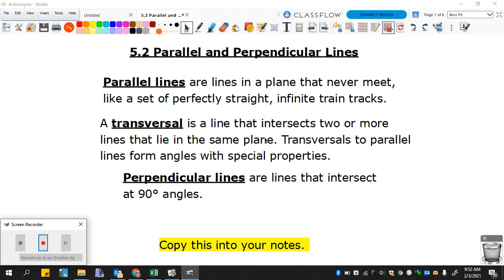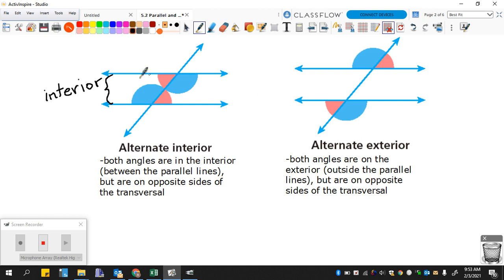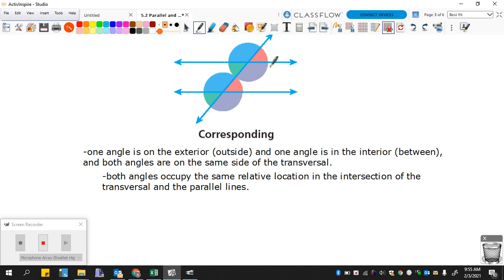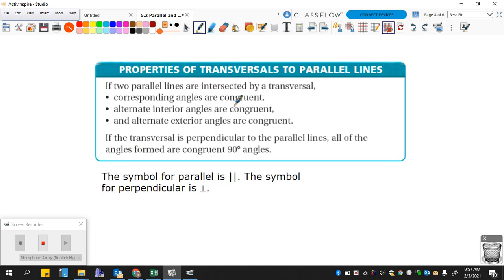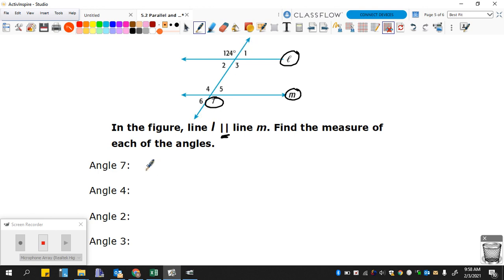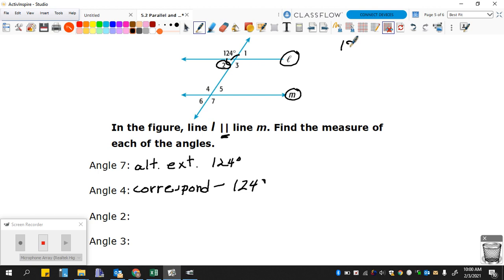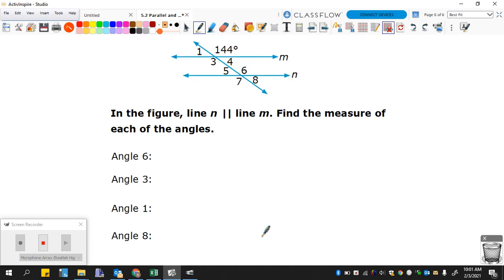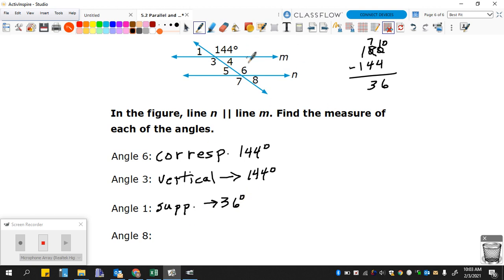Parallel & Perpendicular Lines